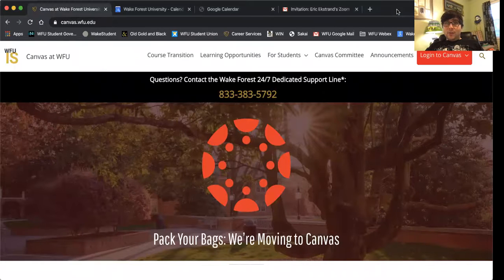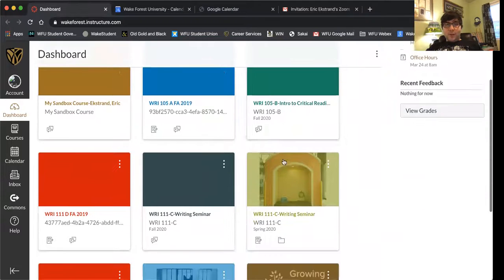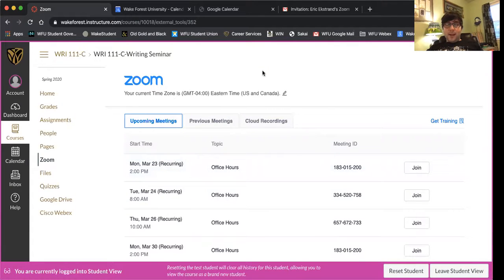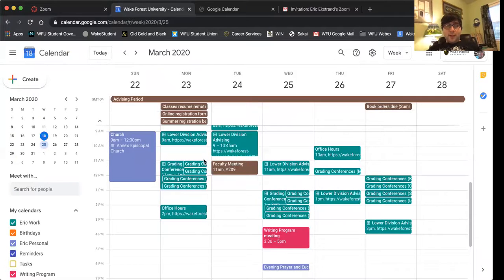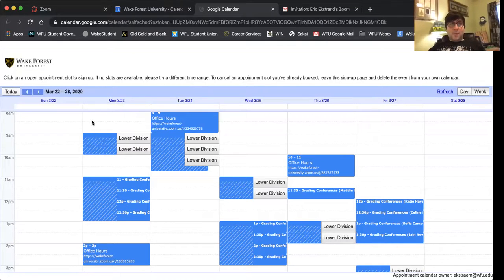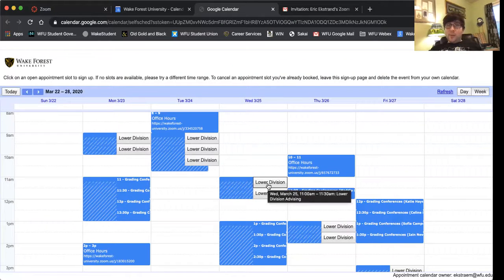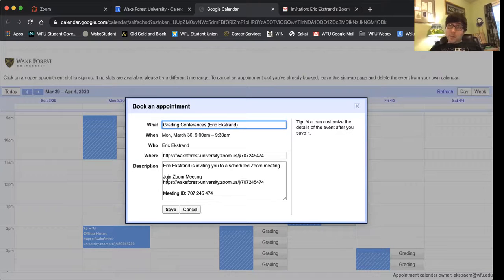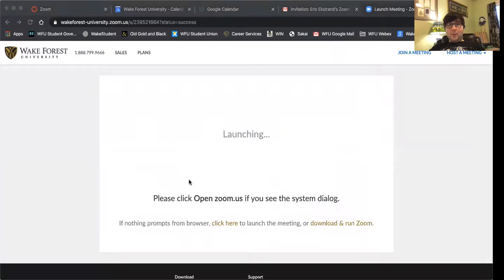Zoom How To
A brief introduction to joining Zoom meetings for WRI 111 SP 2020.